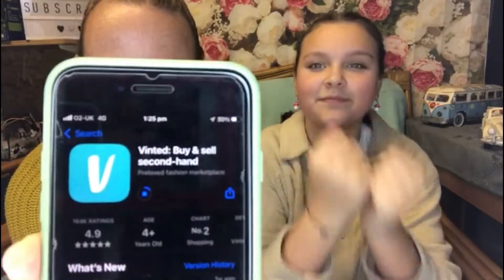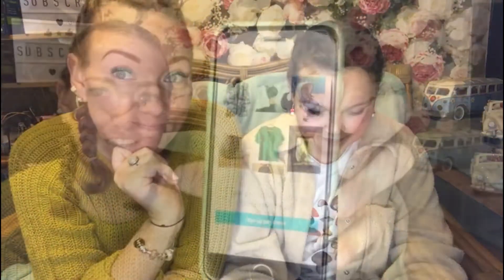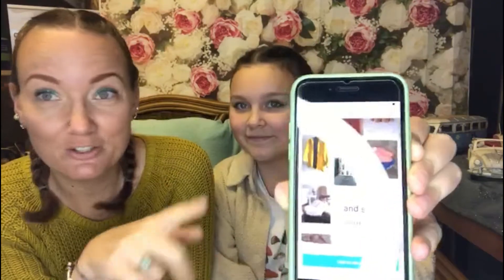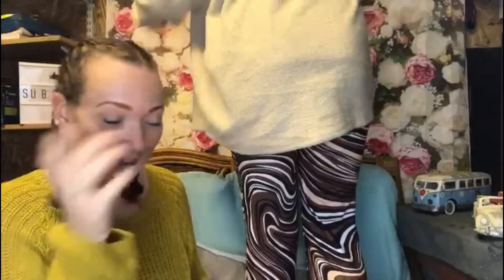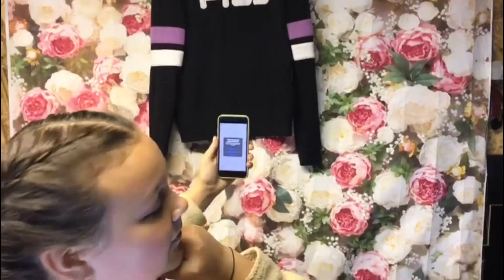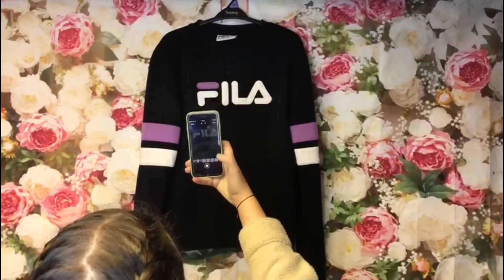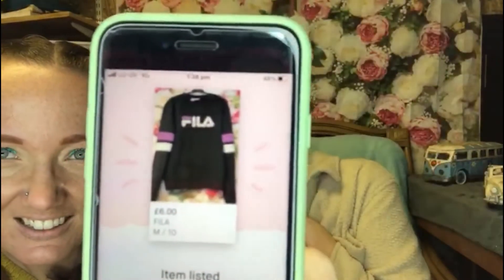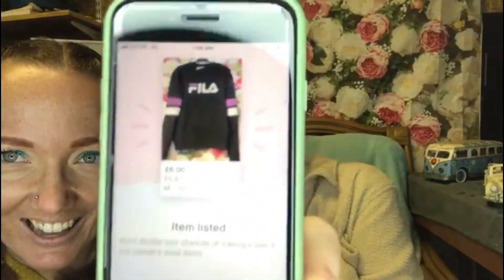Making money from things you know longer need.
Have you tried selling on Vinted? Here is Mylees link to her profile and mine underneath…

I use Vinted to make money selling clothes I don’t wear anymore. Here I am: mrswhitey1988 – come and join in!

Give the app a try ☺️👍🏽

Or get in touch via our email...

We don’t own any rights to the music played in this video.